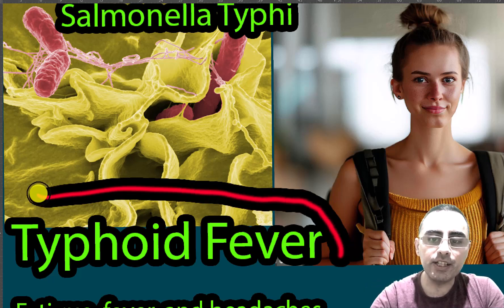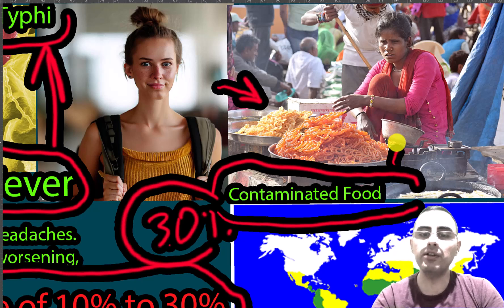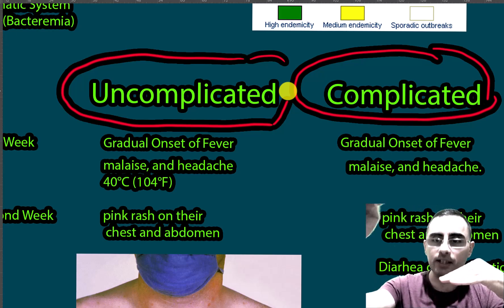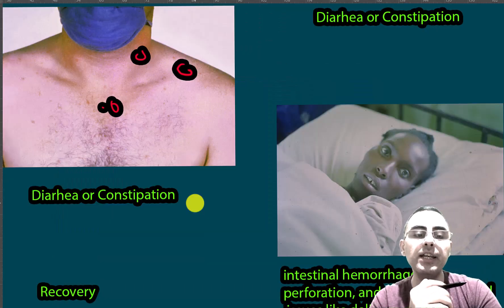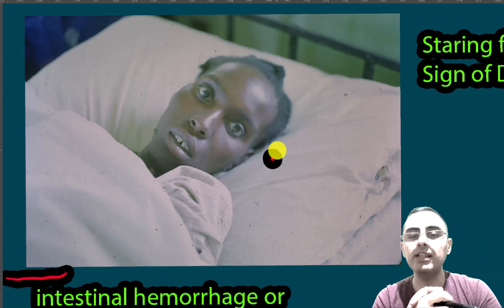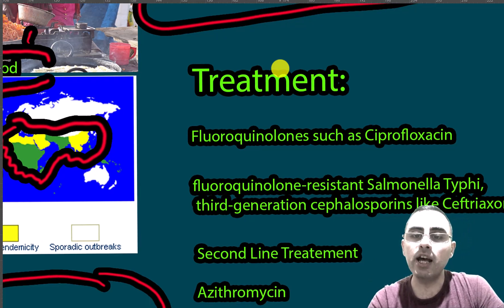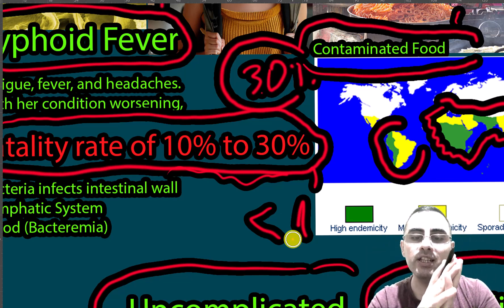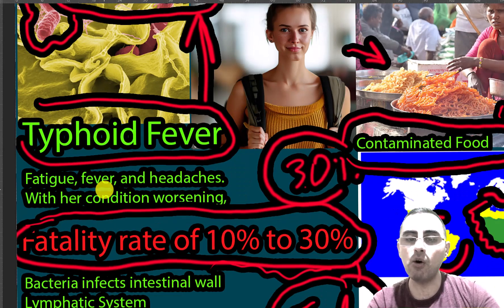Typhoid Fever: Symptoms, Causes and treatment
What are the key differences between uncomplicated and complicated typhoid fever?
What is the standard procedure for diagnosing typhoid fever?
How does the course of typhoid fever progress from the initial to the final stages?
What are the risk factors associated with typhoid fever and how can they be mitigated?
How does the Salmonella Typhi bacteria cause typhoid fever?
What is the fatality rate of untreated typhoid fever versus treated typhoid fever?
What treatments are available for typhoid fever and how effective are they?
Important Highlights:

Typhoid fever, a life-threatening systemic infection caused by the Salmonella Typhi bacteria, can be severe and even fatal if left untreated.
The disease has an incubation period of 6 to 30 days and presents in two forms: uncomplicated and complicated, with the latter involving severe complications from the third week of illness.
Typhoid fever mainly affects the gastrointestinal system and progresses in four distinct phases over several weeks, with symptoms ranging from fever and fatigue to severe complications like intestinal hemorrhage or perforation and neurological issues.
The gold standard for diagnosing typhoid fever is a blood culture test in the first week of illness, followed by stool and urine cultures from the second week onwards.
Treatment for typhoid typically involves first-line antibiotics like Fluoroquinolones or third-generation cephalosporins, with second-line treatment like Azithromycin used in cases of allergy or resistance.
Poor sanitation, lack of access to clean water, and exposure in endemic areas are major risk factors for contracting typhoid fever.